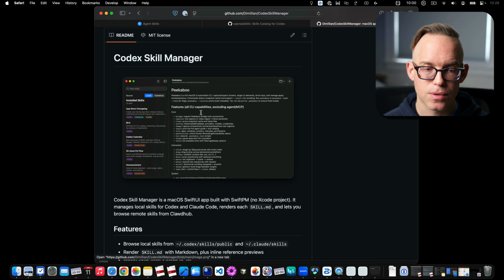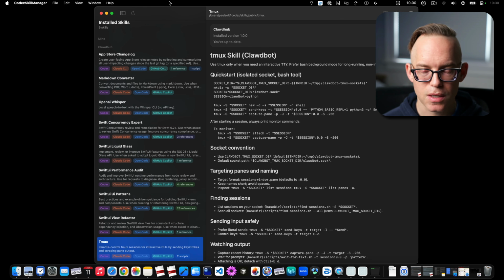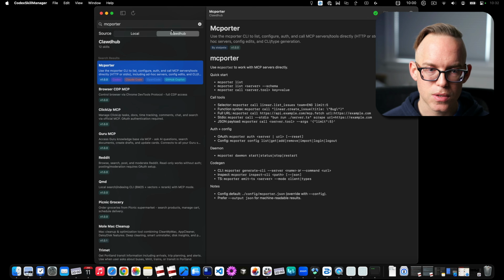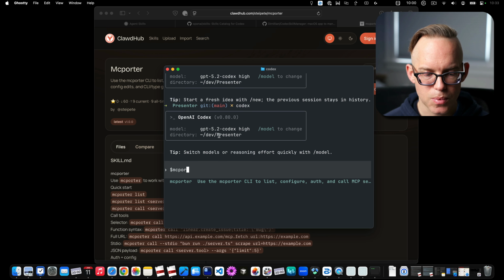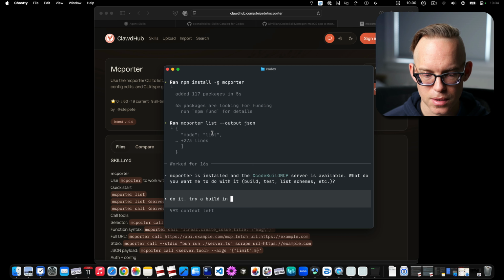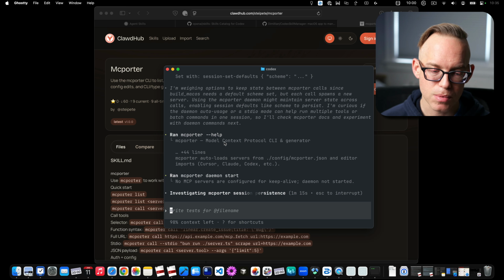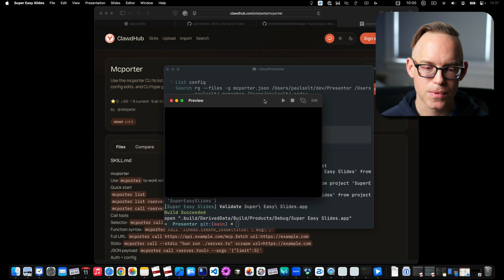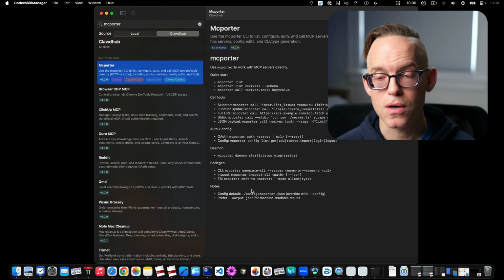How to Get Started with Codex Skill Manager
Get started with Thomas's Codex Skill Manager. This works with Codex, Claude Code, Open Code, and GitHub Copilot.

Let me know how it works.